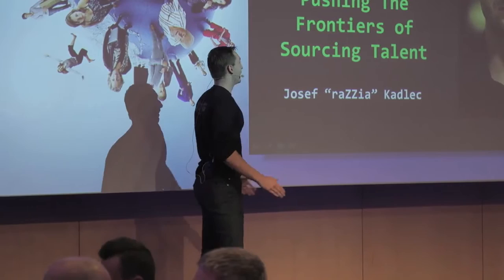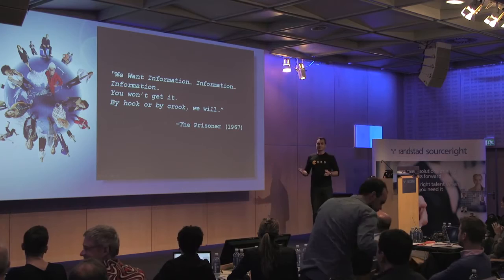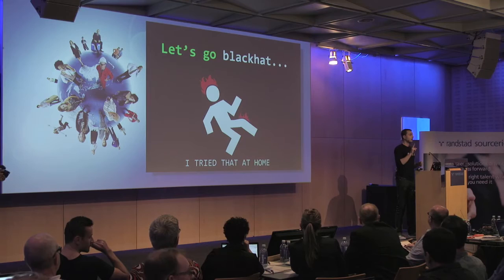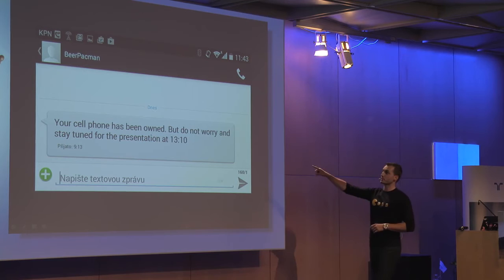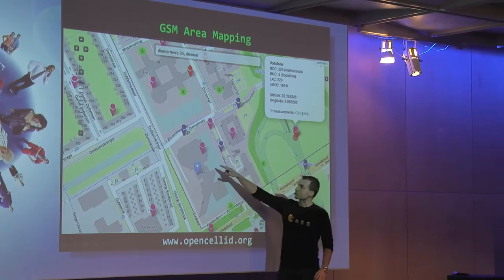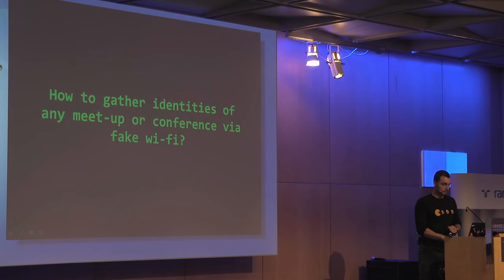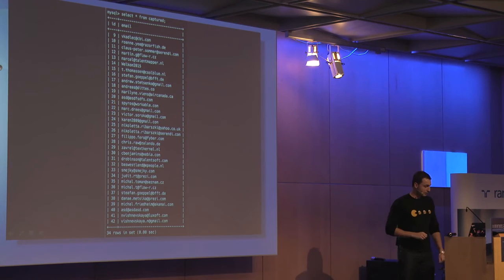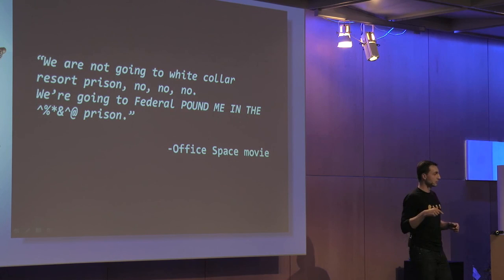Talent Hacks: Pushing The Frontiers of Sourcing Talent [SOSUEU Amsterdam 2015]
How far will you go in the name of sourcing? Where do you draw the line when sourcing for talent? What can we learn from black hat hackers? Is social engineering a valid pursuit for sourcers? What technologies are pushing the boundaries of sourcing?

In this gig for Sourcing Summit Europe 2016 in Amsterdam Josef makes incredible thigs using GSM network, wifi and iBeacon technology.

Josef Kadlec a.k.a. josé is a former ethical hacker, digital forensic examiner and hardcore Linux engineer who went head over heels into the talent sourcing and recruitment industry utilizing his cross-field experience. Along with Milan Novak, the former board member of Grafton Recruitment, he co-founded the international app-only recruitment agency, GoodCall, 85+ employees sourcing hub specializing in social recruitment for 5-person start-ups as well as 10,000 person Fortune 500s such as ExxonMobil, Microsoft, SABMiller, Skoda Auto, Nestlé, L’Oréal, Brose and others.

He grew up on open source and loves to share his knowledge, implementing new software and hardware innovations into his staffing procedures – seeing companies not able to hire Java engineers and build their amazing next-gen products is just too painful otherwise. This is also the reason that he established the Recruitment Academy, to cultivate, collaborate, and raise the bar for sourcing and recruiting in Central & Eastern Europe. The non-executive chairman of Recruitment Academy is Jan Mühlfeit, the former chief of Microsoft Europe.

Josef’s claim to fame is as the author of a controversial book People as Merchandise: Crack the Code to LinkedIn Recruitment recommended by Barbara Corcoran from ABC’s Shark Tank, the rogue recruiter David E. Perry and HR directors of companies such as IBM, Barclays, Randstad, Hewlett-Packard, Manpower, AVG and Google.

He still spends a few days per week as a speaker and trainer helping companies like Foxconn, Siemens, Nestle, Volkswagen, Adecco, T-Mobile, Raiffeisenbank, Randstad, Merck, Ikea, Lenovo, Hilton and others to advance their talent sourcing capabilites. Josef also hasn’t fully left the software business as he’s an advisor and investor in a data-driven, people analytics Josef is also the very first Linkedin Certified Professional-Recruiter in the CEE region. You can see him presenting at Sourcing Summit Europe or TRU London along side with other world known talent sourcing thought leaders.